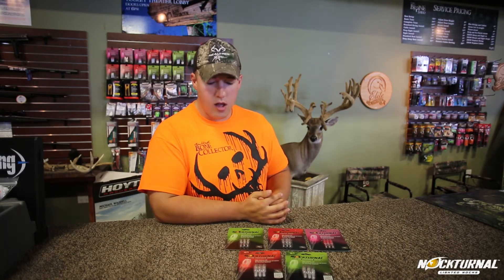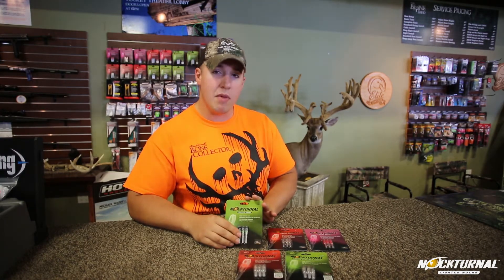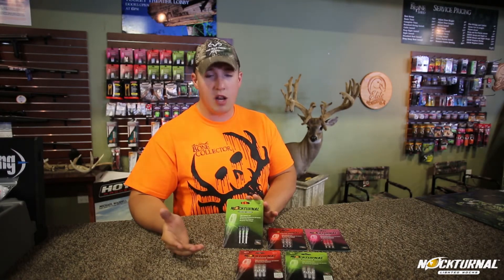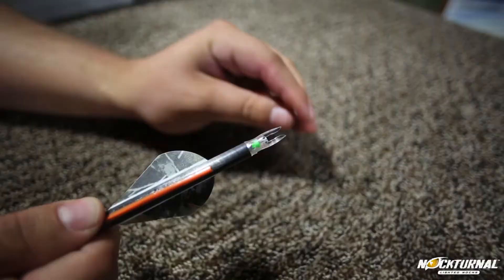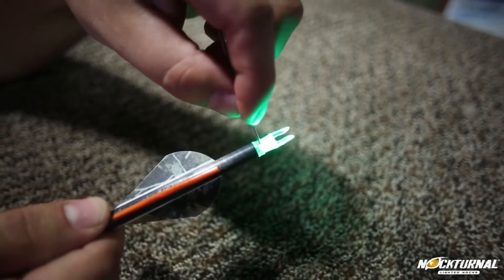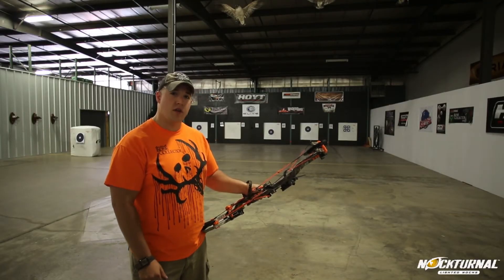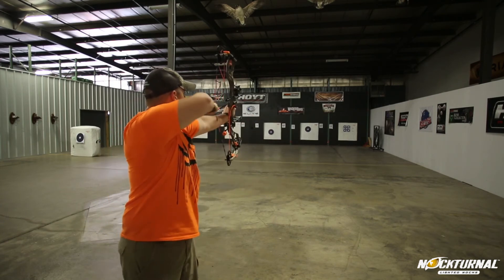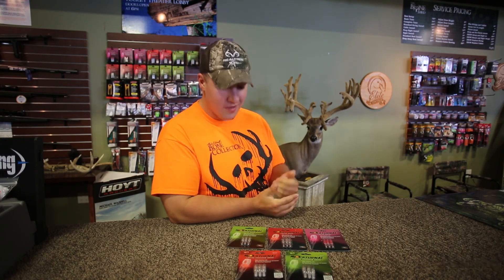Nockturnals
Nockturnals are a great tool to see shot placement of an arrow and even can be used to help trail a deer. In this video, Jordan talks about some of the product highlights and shows how to use them.